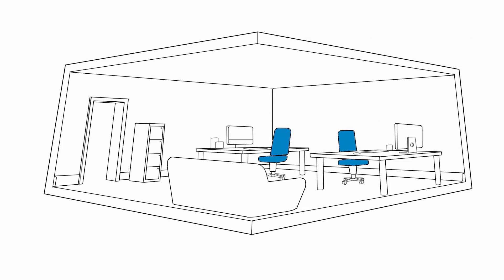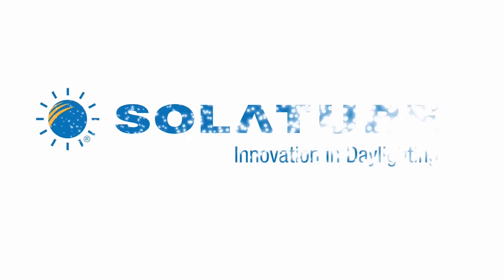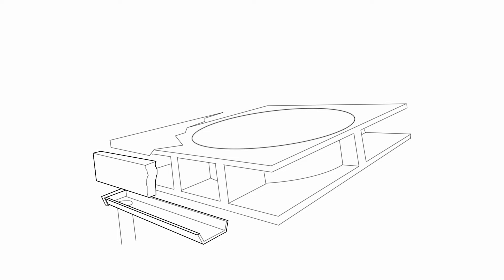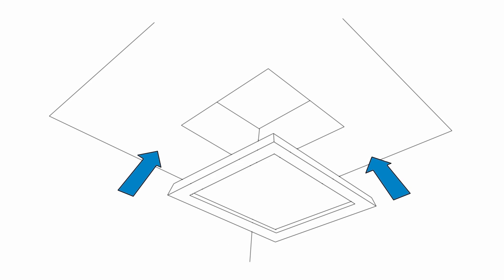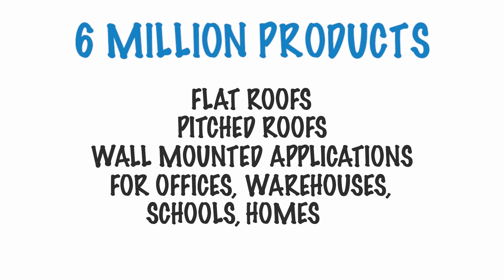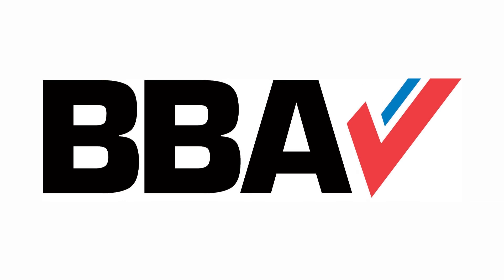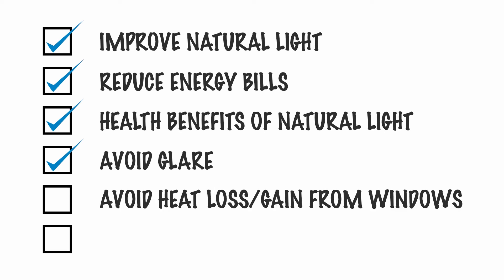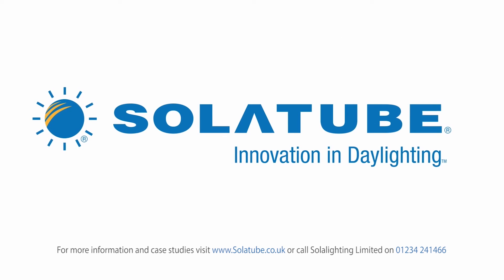Specifying Daylight — The Challenges And The Solution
Our daylighting systems pipe natural light collected at roof level through highly reflective tubes in the roof void to a diffuser in the ceiling that delivers beautiful, natural light into the room below.

Solatube sun tunnels are the highest quality system available. From roof dome to ceiling diffuser, every component is manufactured to the highest quality and fully tested, resulting in a superior system with unrivalled performance. Our systems are backed by a 10 year manufacturer’s warranty and BBA Certification.